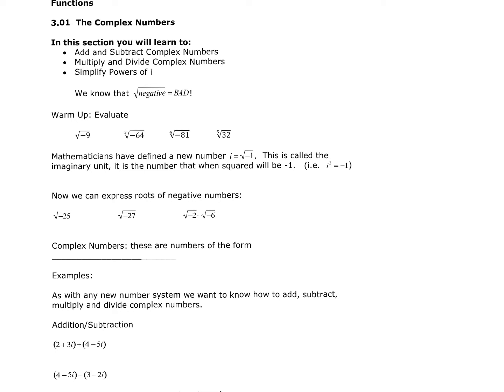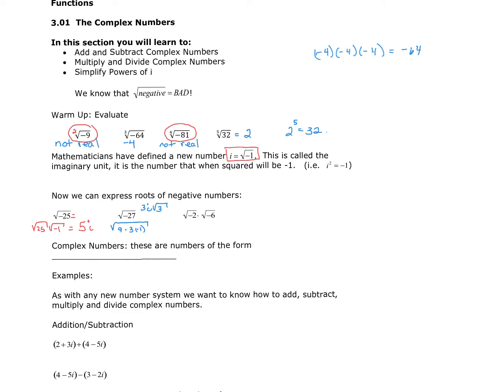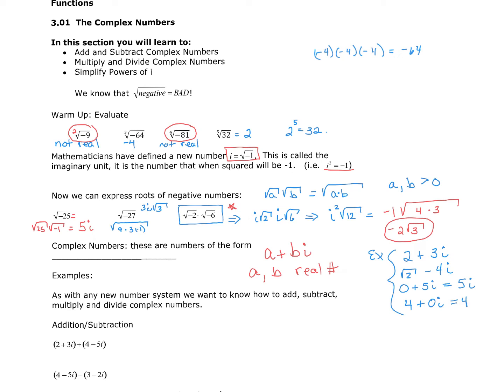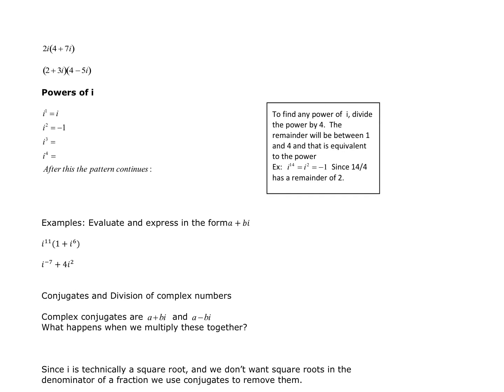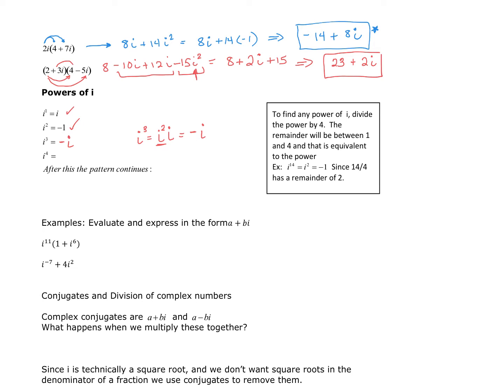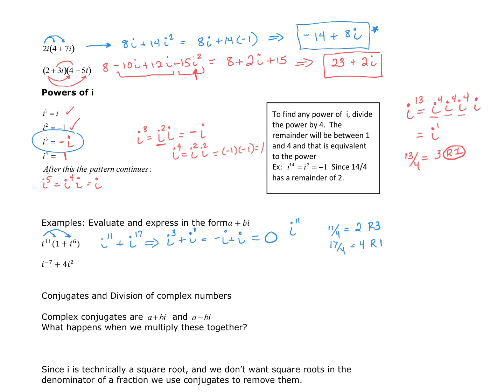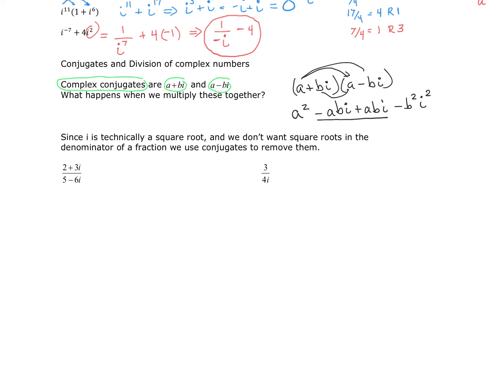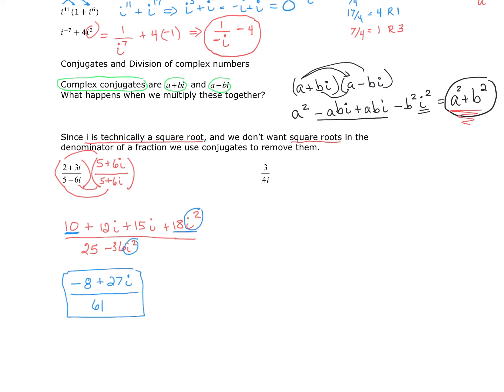The Complex Numbers